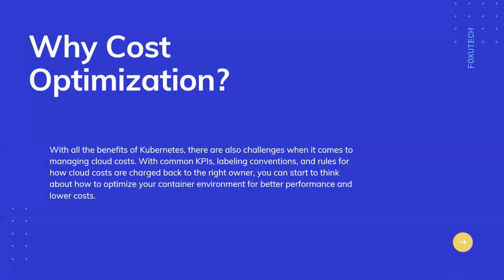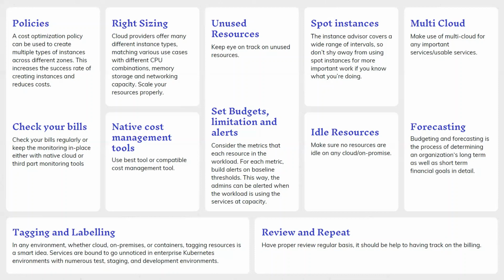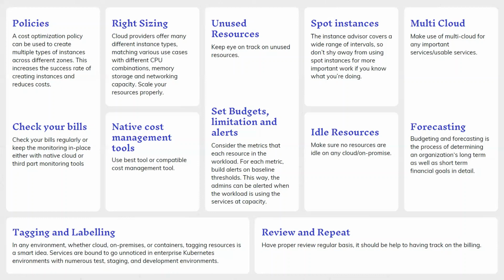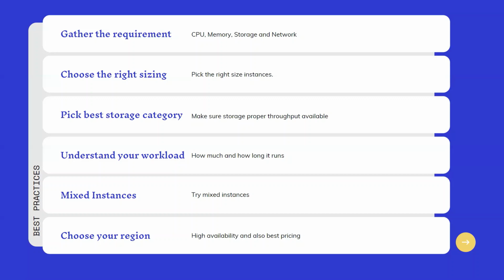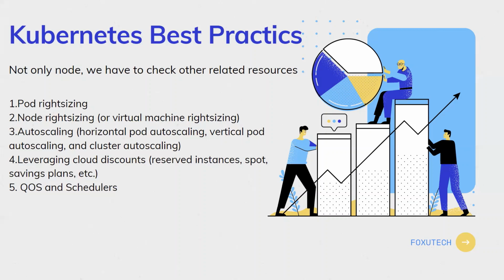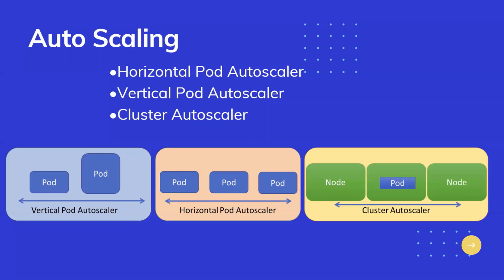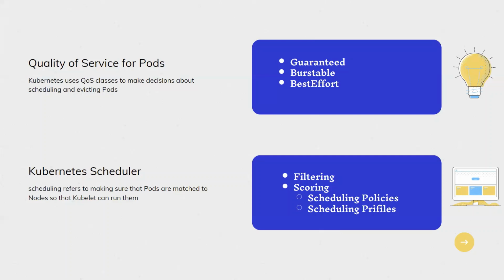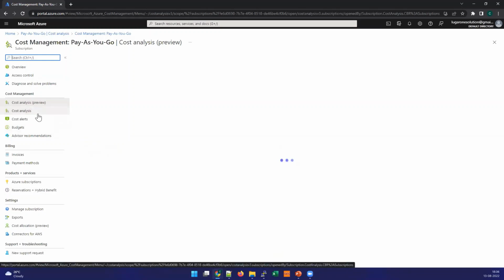Kubernetes Cost Optimization: How we can do it? What all should consider?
In this video, we have explained what are should consider to optimize the cost on cloud and kubernetes.